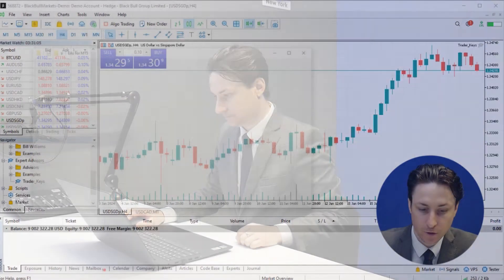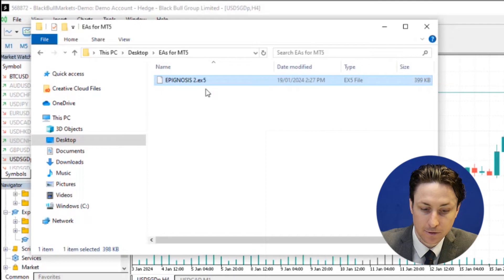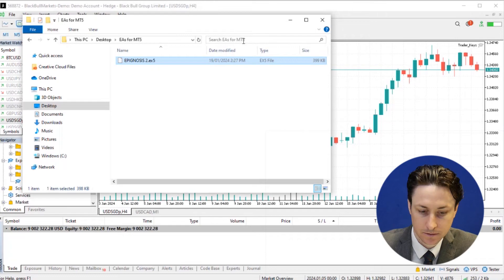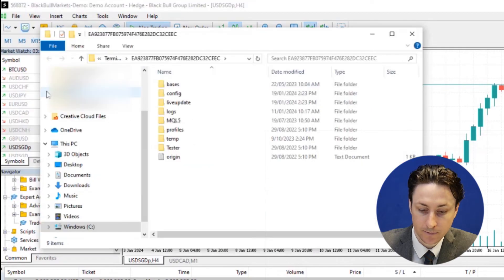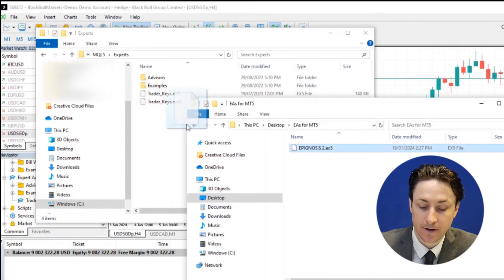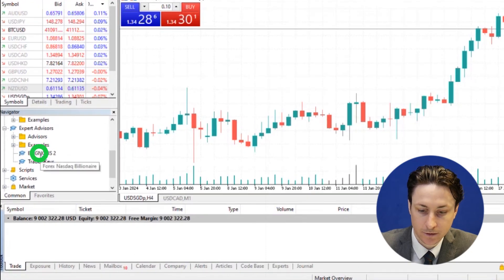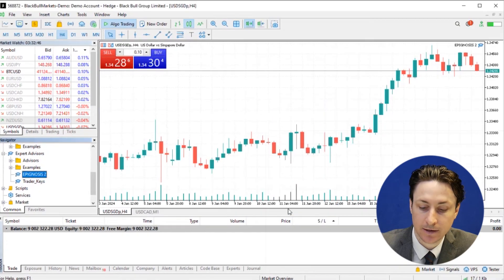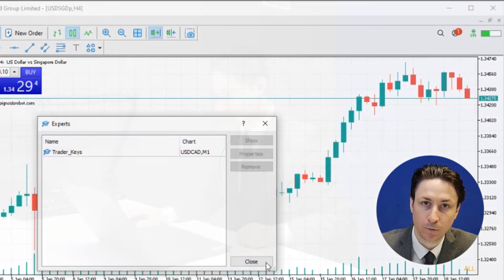How to install an Expert Advisor (EA)/ Trading Robot on MetaTrader 5?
In this video we learn how to install an Expert Advisor (EA) / Trading Robot on MetaTrader 5 (MT5)